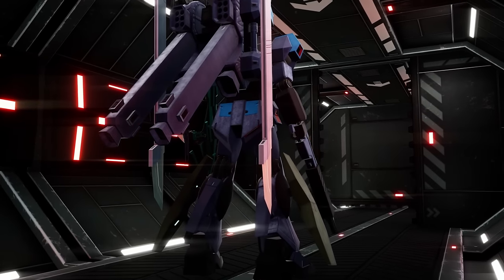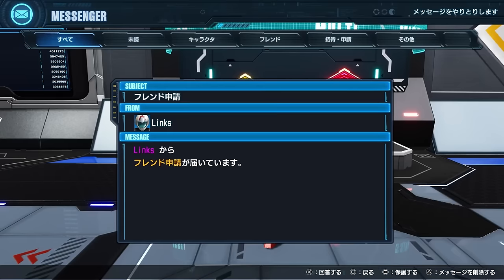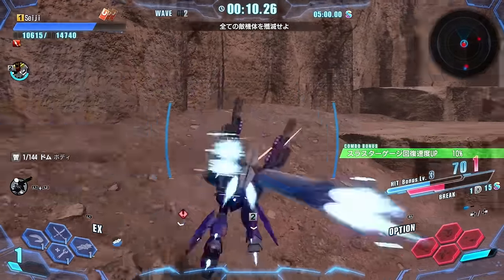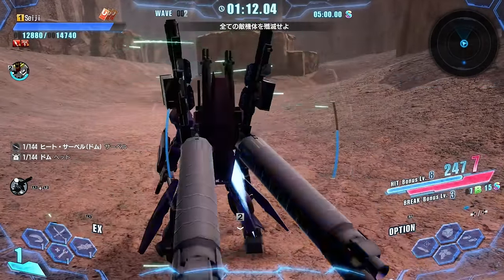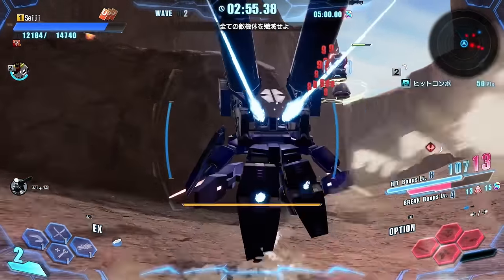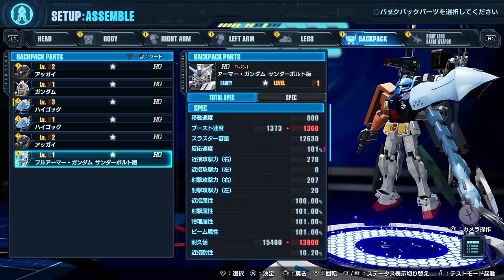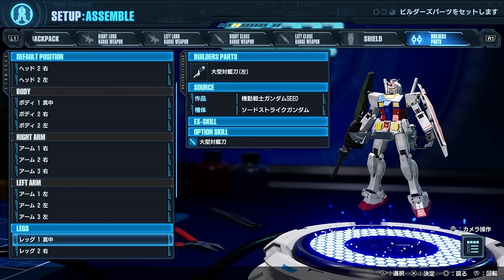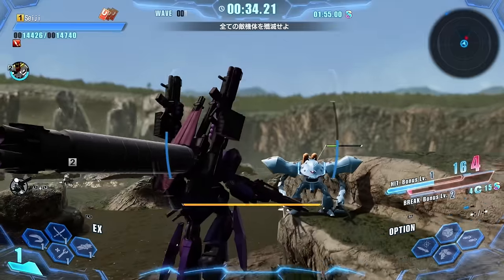Gundam Breaker 4 Made Me Feel Like a Kid Again (JP Closed Network Test First Impressions)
Gundam Breaker 4 held it's JP closed network test on the weekend of March 15th and I was lucky enough to have a chance to try the game out for myself! In this video I talk about the beta itself, how the gameplay felt, the depth of the customization, and more!

00:00 Intro
00:44 Language Barrier
02:35 Gameplay
08:52 Customization
12:16 Outro